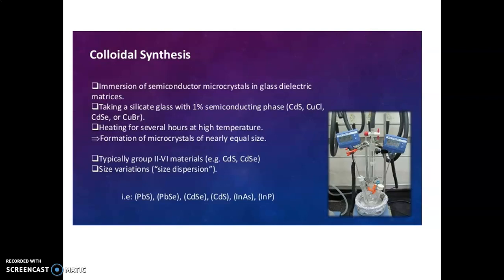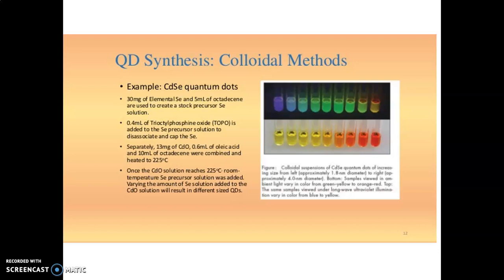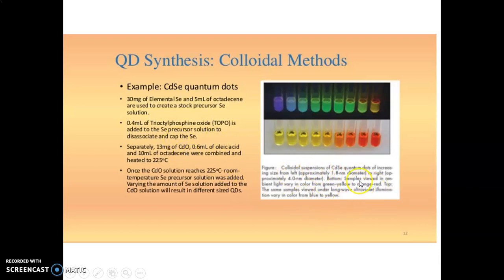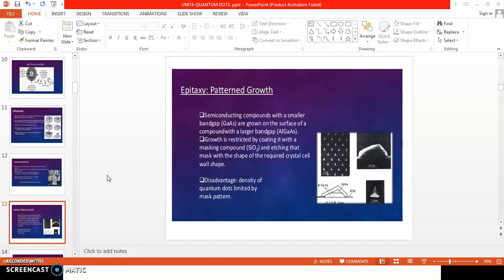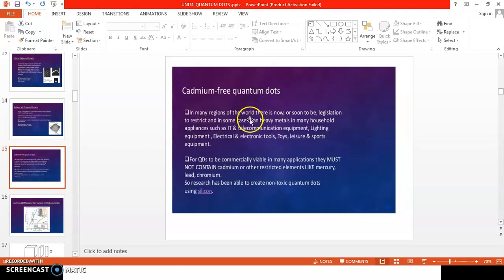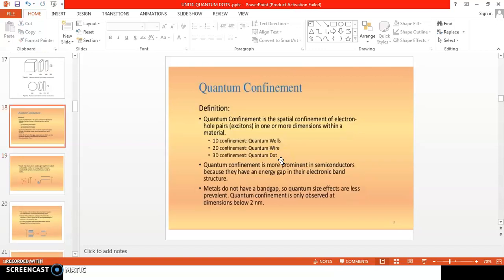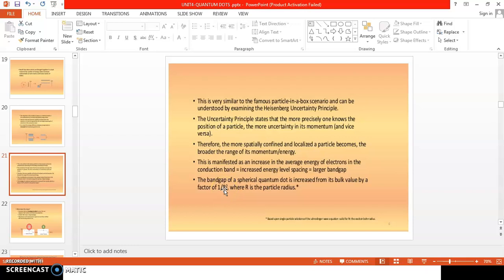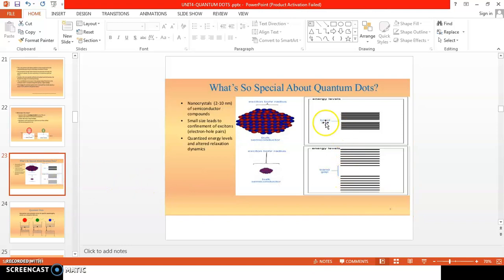Unit 4 C3